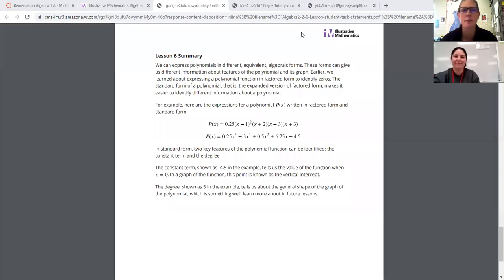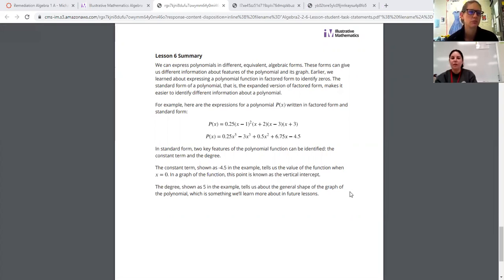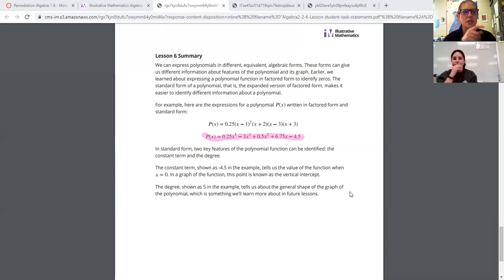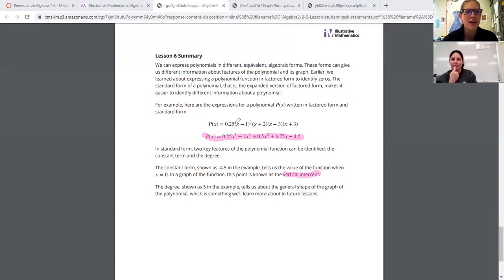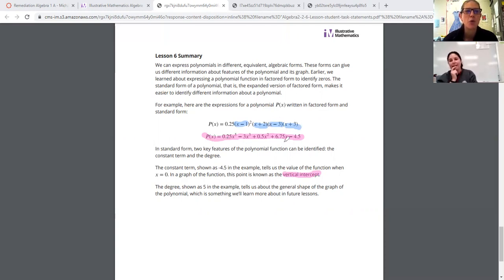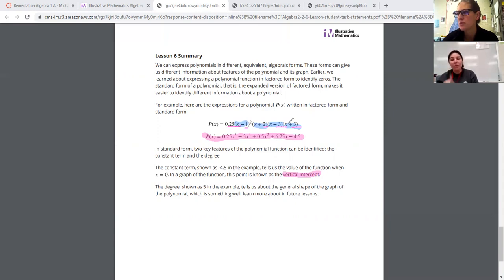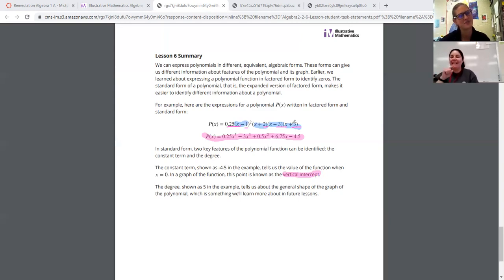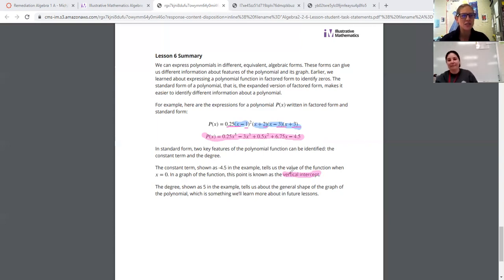Factored Form and Standard Form of Polynomials Discussion